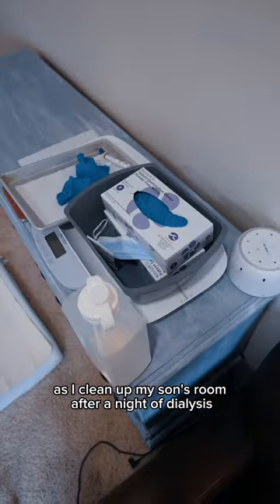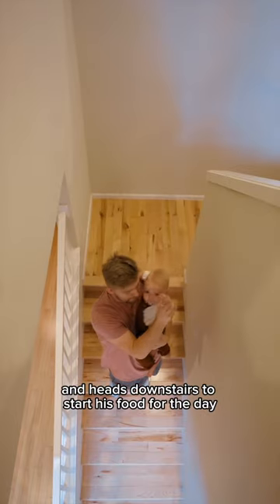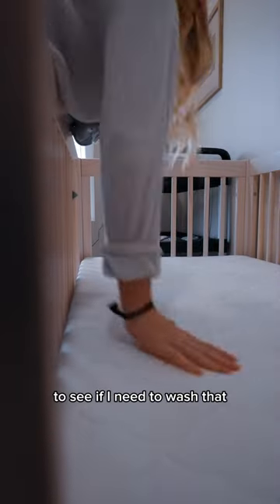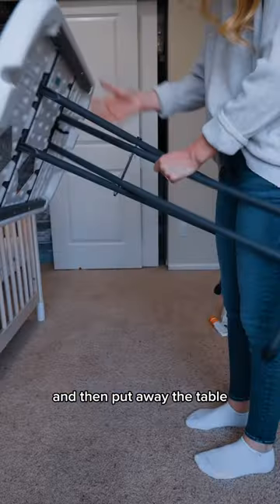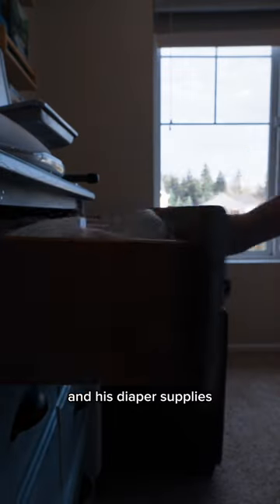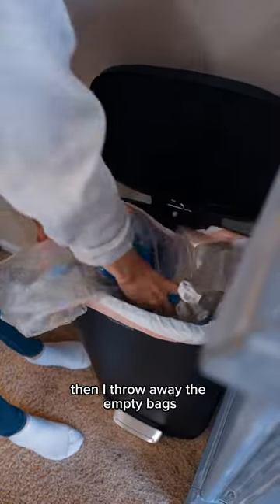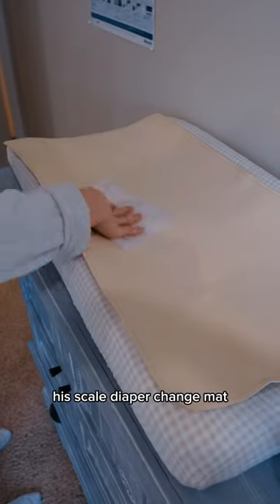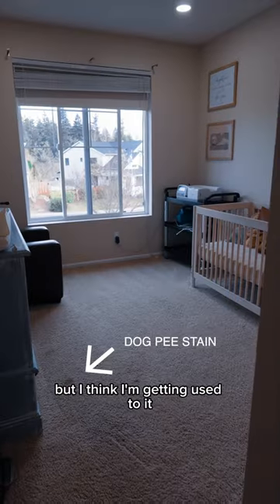CLEANING UP MY BABY’S DIALYSIS